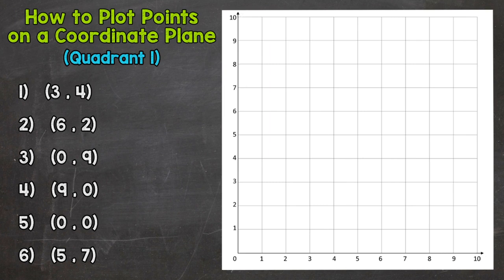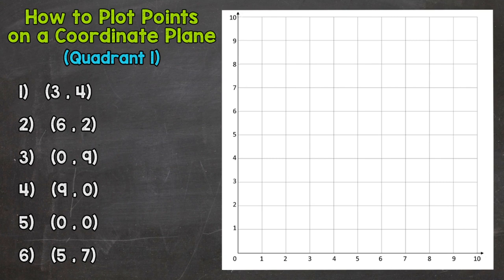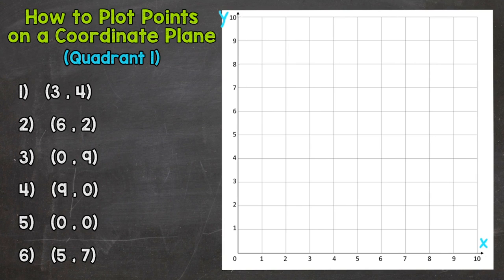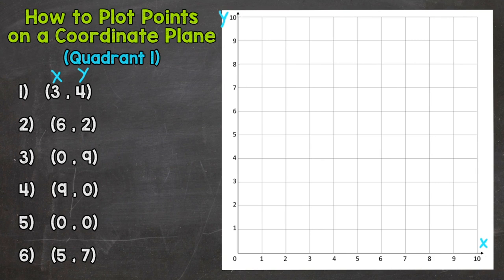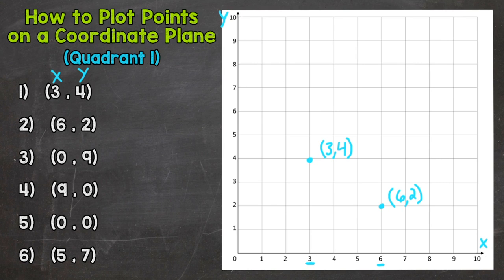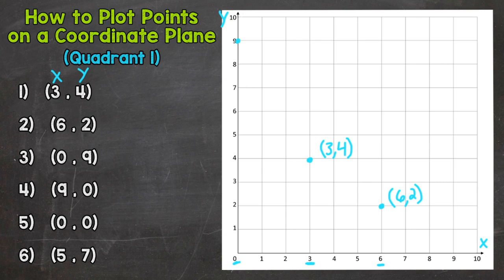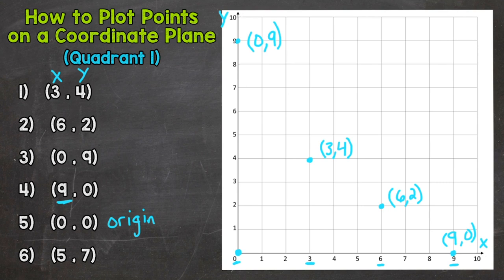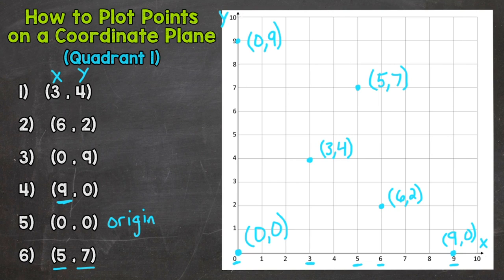Plotting Points on a Coordinate Plane Quadrant (MATH CLINIC ARCHIVES : GRADE 6)